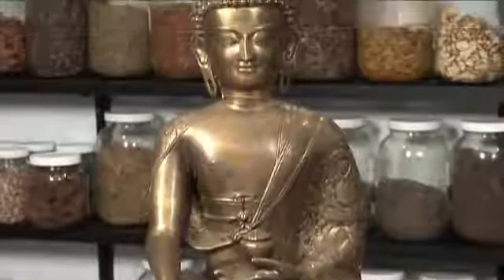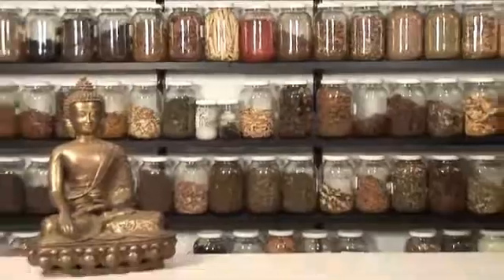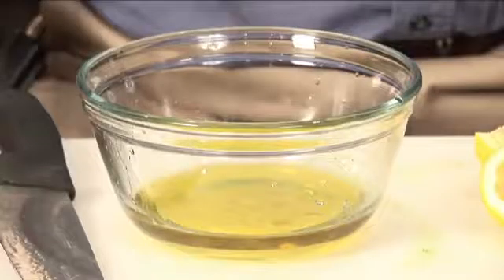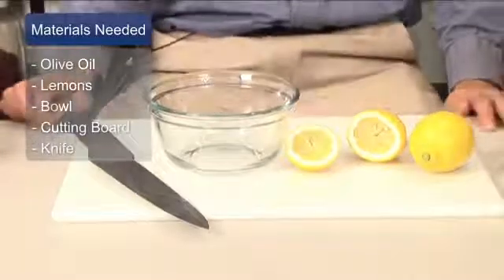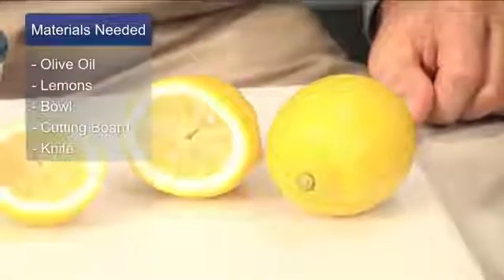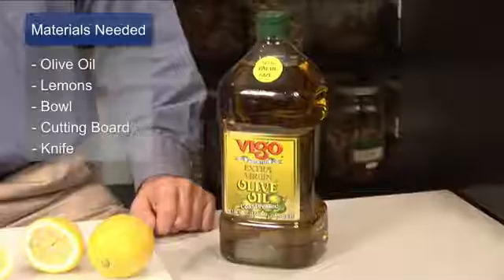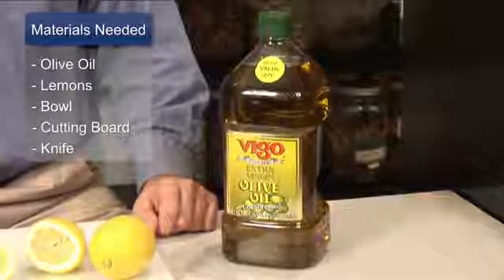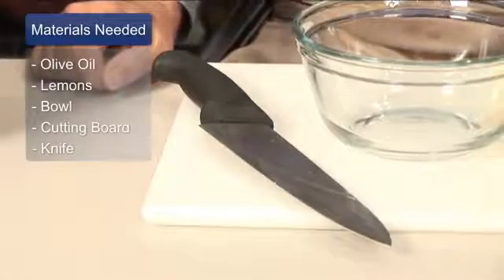How to Treat Kidney Stones With Lemon Juice and Olive Oil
How to Treat Kidney Stones With Lemon Juice and Olive Oil. Part of the series: Oil Treatments & Recipes. Kidney stones require professional attention. If your care provider determines that you can pass your stones, treat them with lemon juice and olive oil with advice from an acupuncture physician and registered herbalist in this free video on kidney stones.